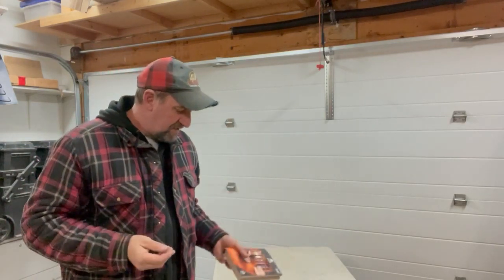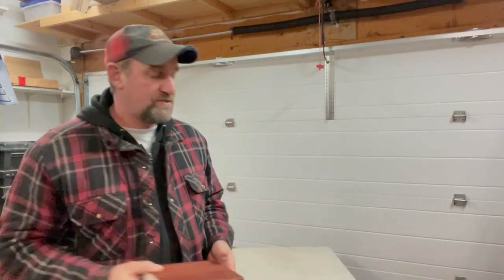Review of Zuri (PVC) YouTube. Is it any good?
Reviewing Zuri for 5 key areas
• Appearance
• Traction
• Price
• Warranty/ Durability
The best things about Zuri composite decking are
• Appearance, with hardwood image laminated on the boards
• Traction, one of the best on the market
• Durability, acrylic cap is 3x thicker than interior floor standards, 30% harder
The biggest drawback of Zuri decking is the
• Price
• Installation, Zuri decking has a more time demanding installation process.
Their warranty is disappointng considerring the test results.
For the full review
See how it stacks up to the BEST composite decking for 2023